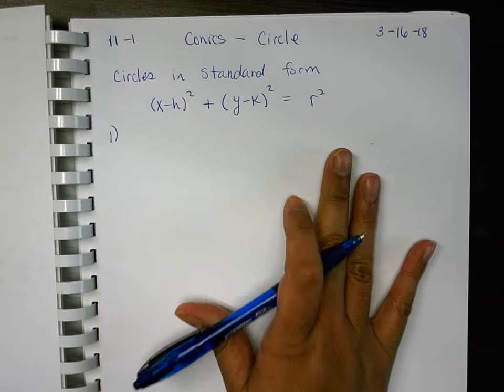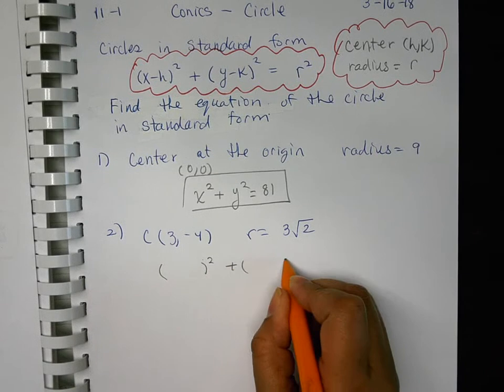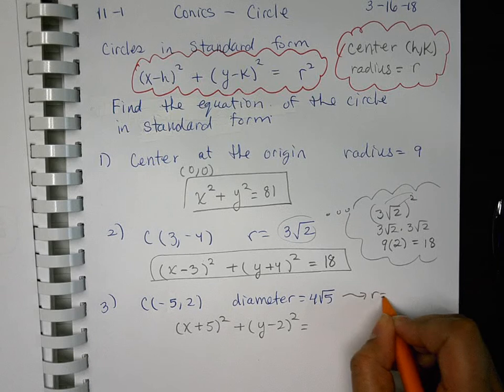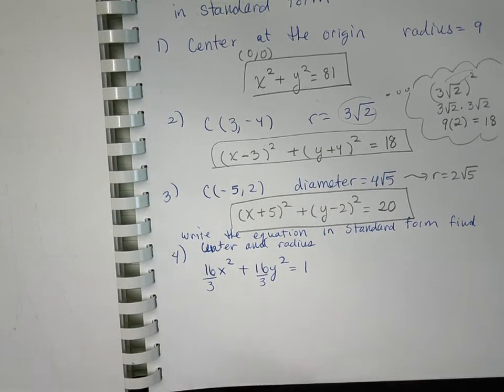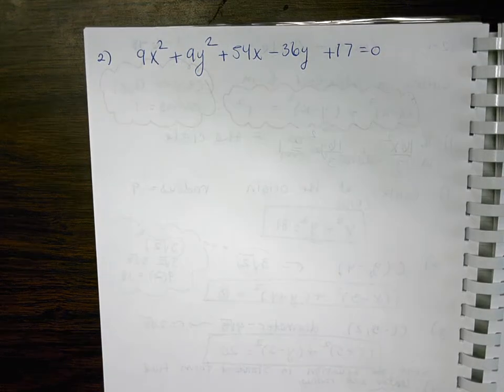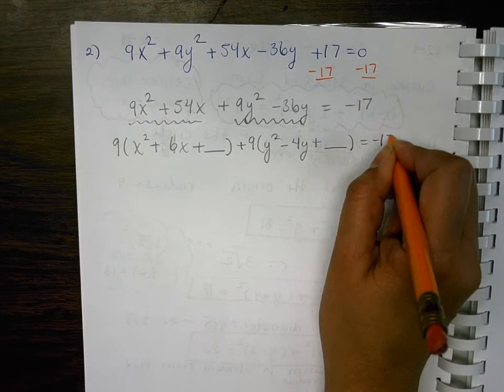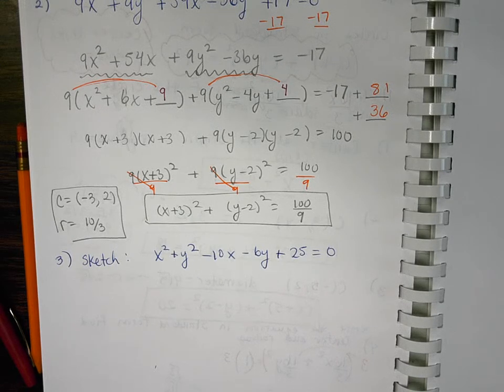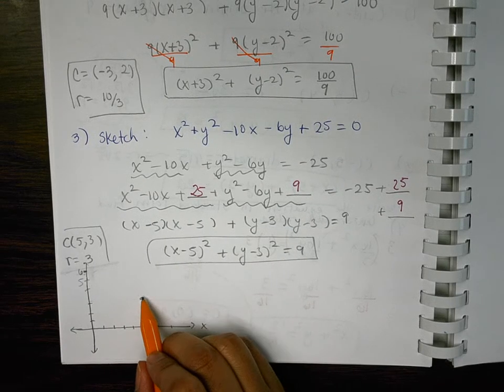Adv Math 11 1